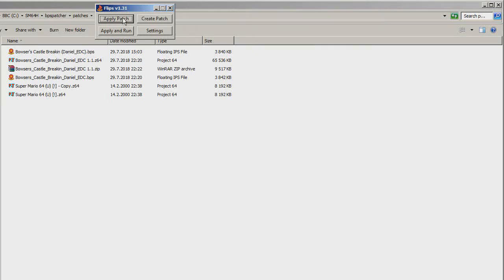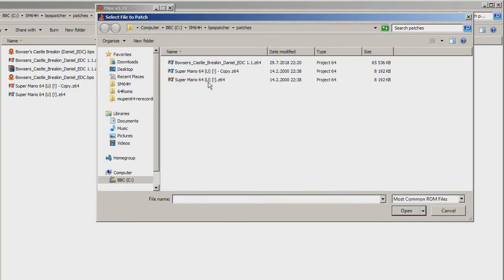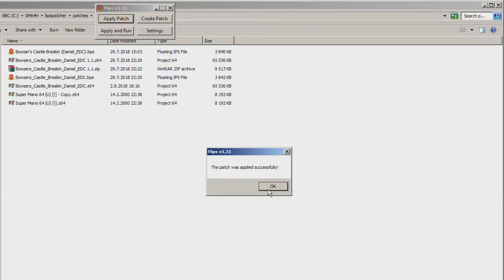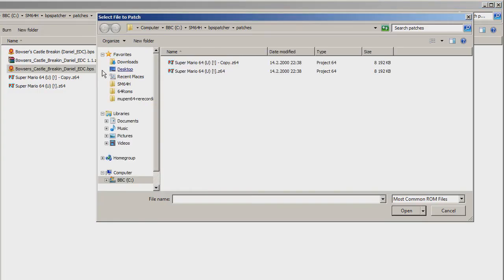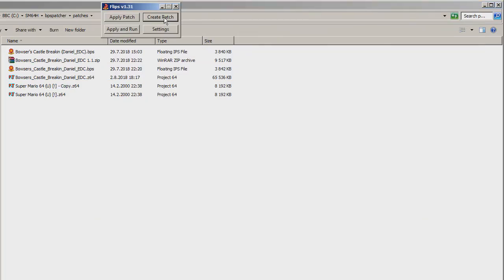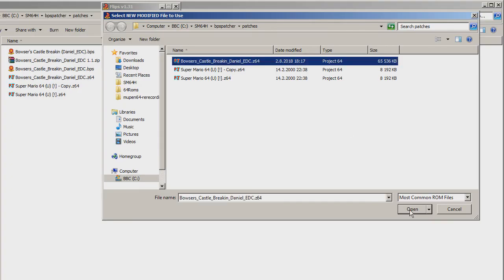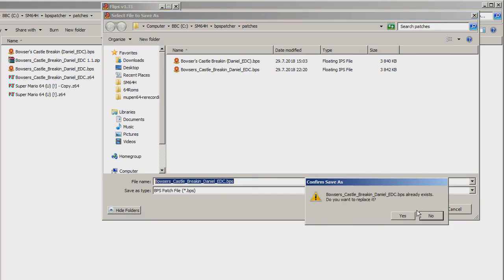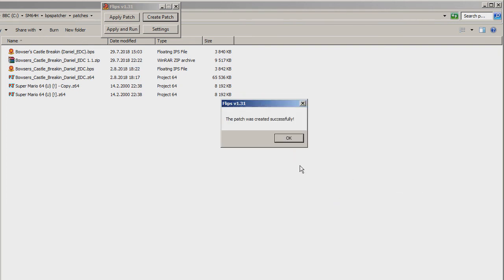How to apply or create patches using Floating IPS (Flips)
A simple and short tutorial of how to apply the .bps files using the Flips patcher to a ROM, or how to make a .bps file using the patcher, an original and a modified ROM.

Contains 3 parts:
1. Applying patch from the application
2. Applying patch on windows explorer, skipping the application
3. Creating a patch